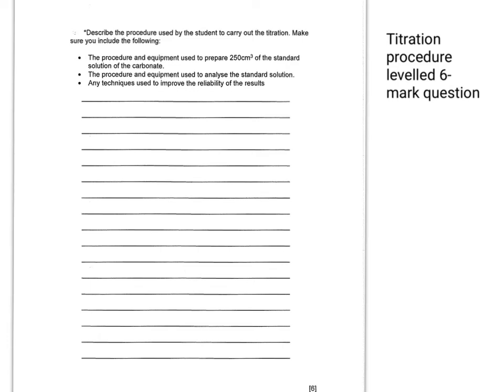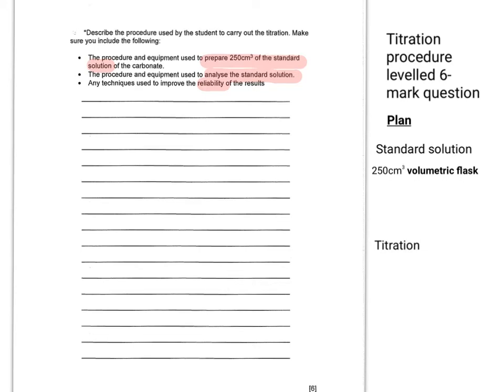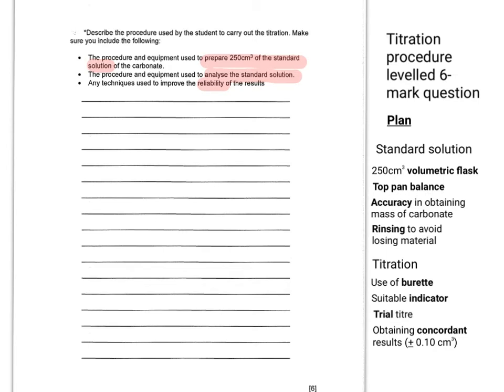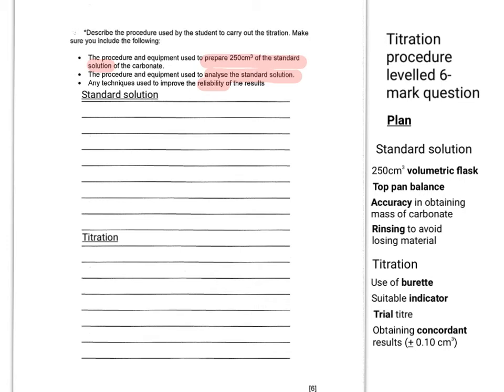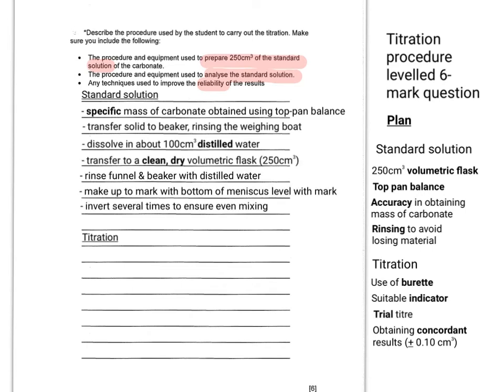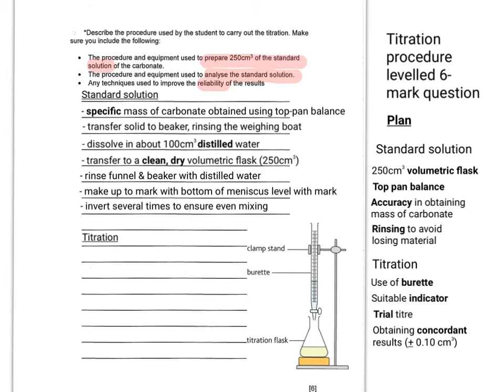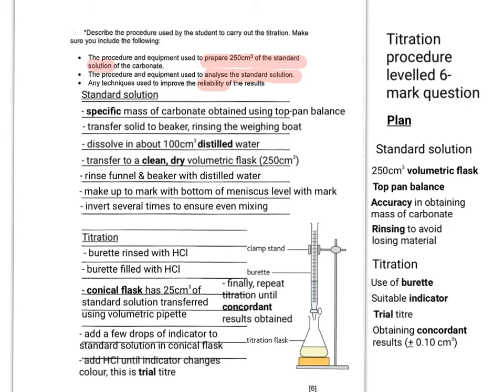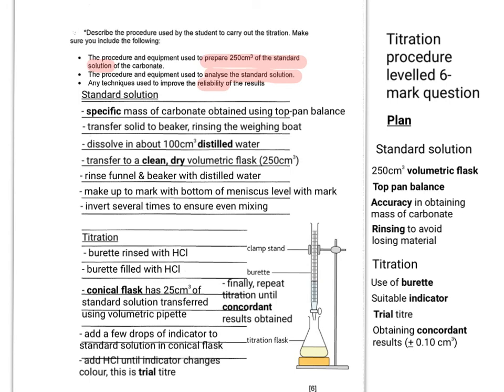Titration procedure 6-mark levelled question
A quick guide on some suggested points to make for answering a typical levelled response question on acid-base titration technique